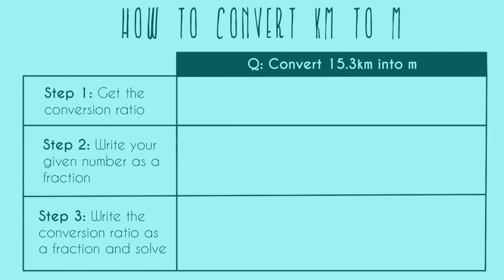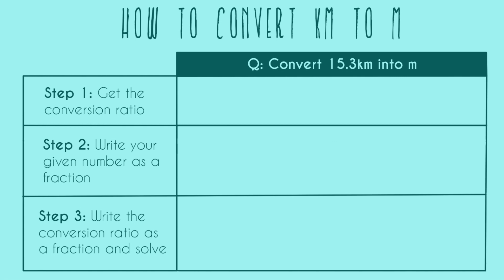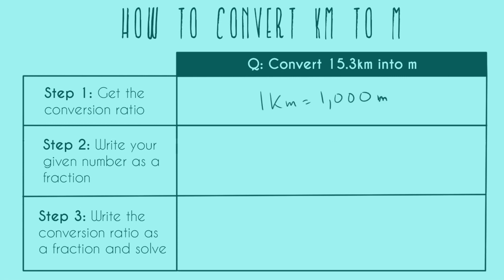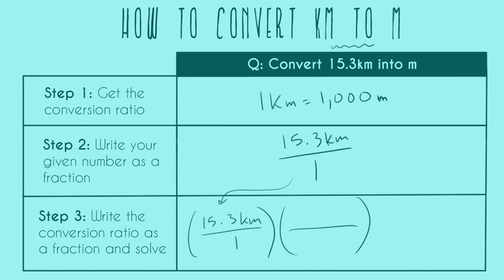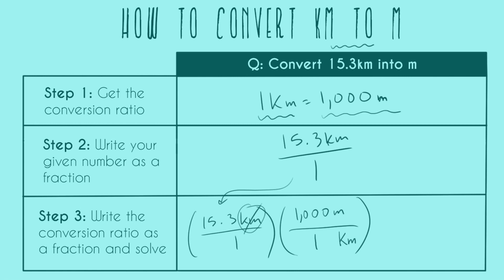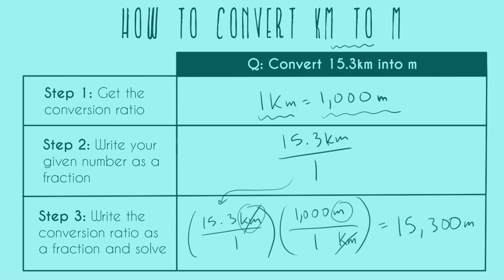km to m (How to Convert Kilometer to Meter)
The first step to converting is to get your conversion ratio. Second, you need to rewrite your number you're converting into a fraction. The third step is to take your number that you've written as a fraction, and multiply it against your conversion ratio written as a fraction and solve.